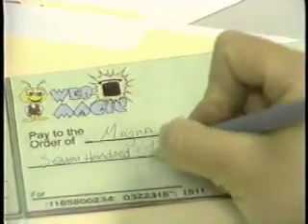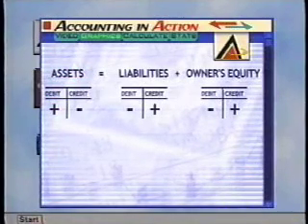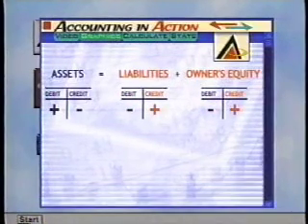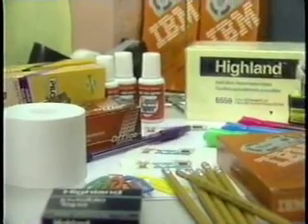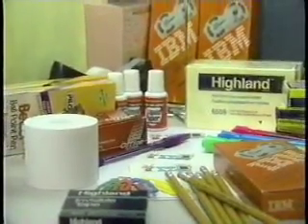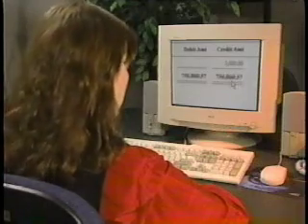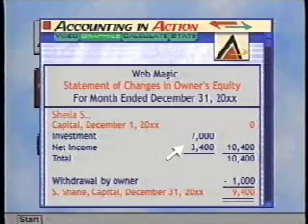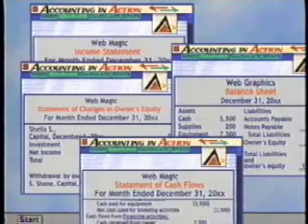Accounting Chapter 3 and 4